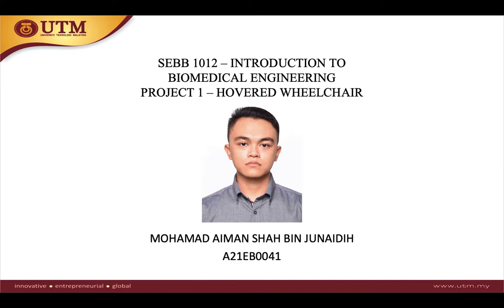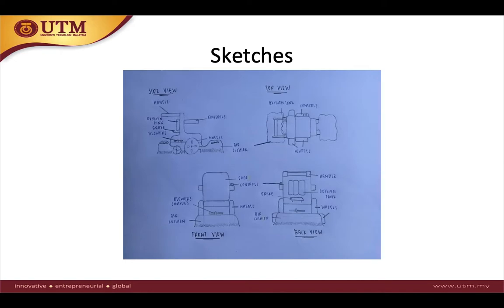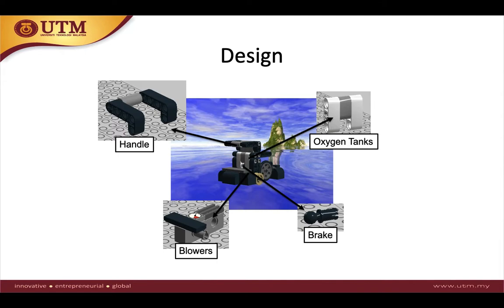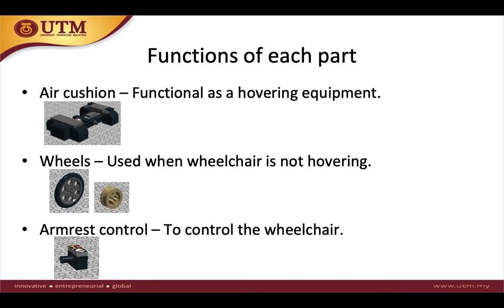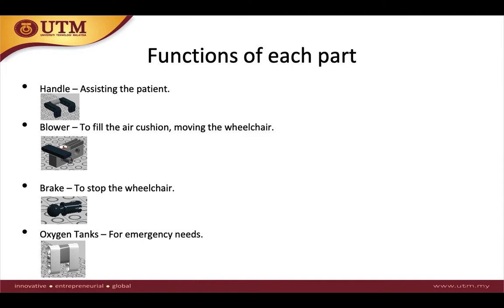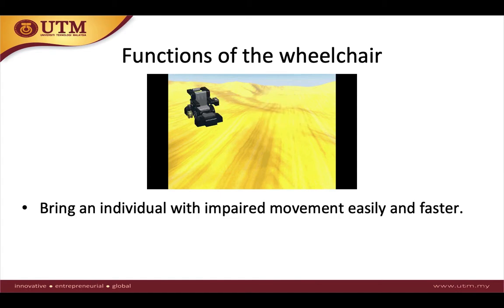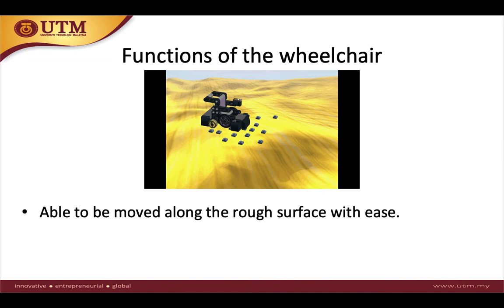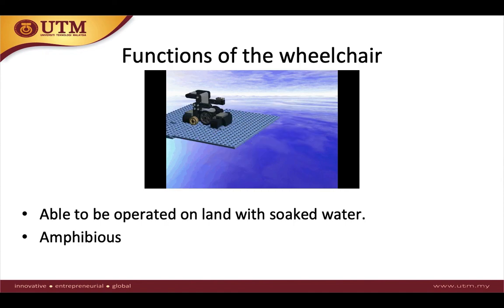SEBB1012 - INTRODUCTION TO BIOMEDICAL ENGINEERING | HOVERED WHEELCHAIR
originally on 27/12/21
my innovation related to bioengineering